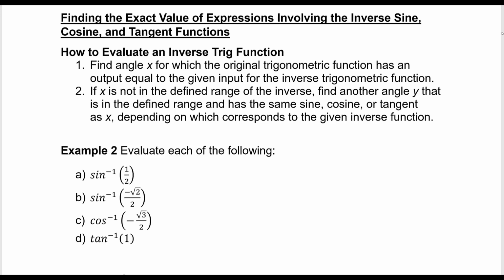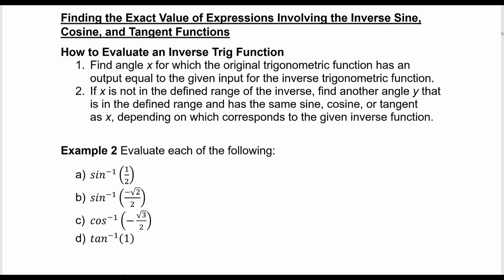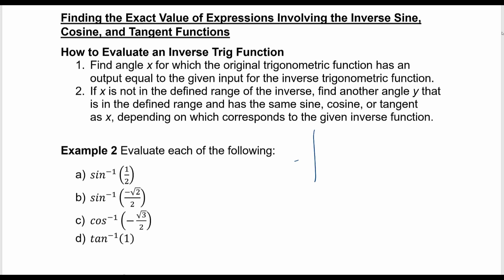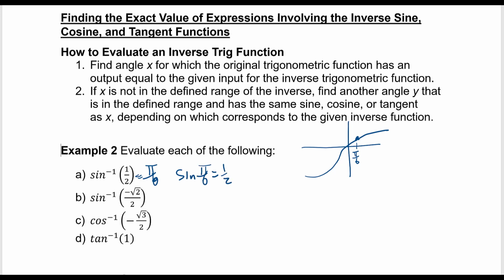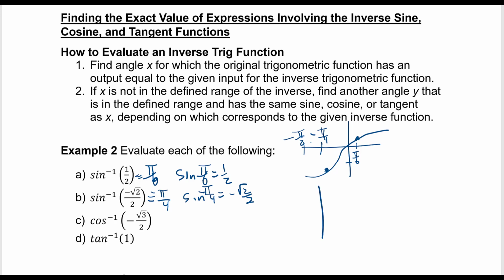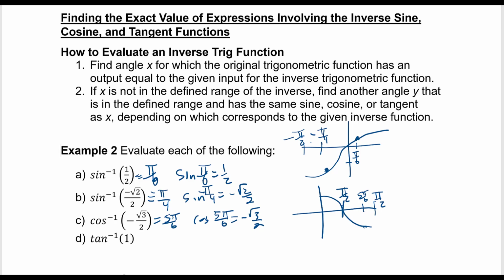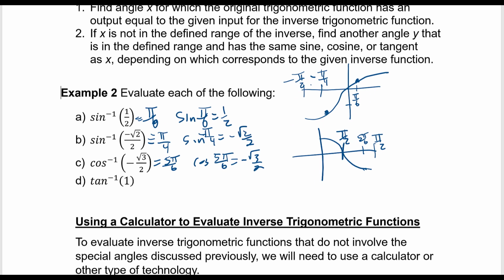Math 127 8-3 Finding Exact Values of Inverse Trig Functions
In this video we look at finding the exact value of Inverse Trig Functions.